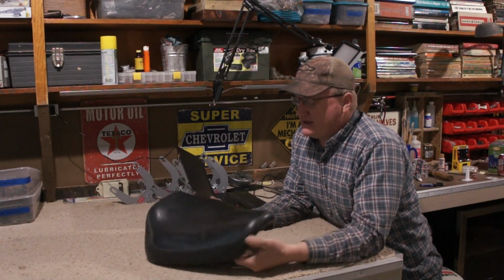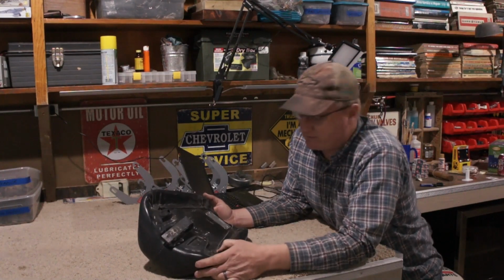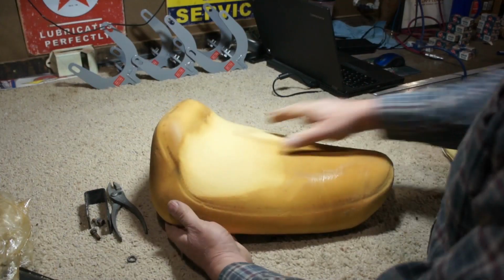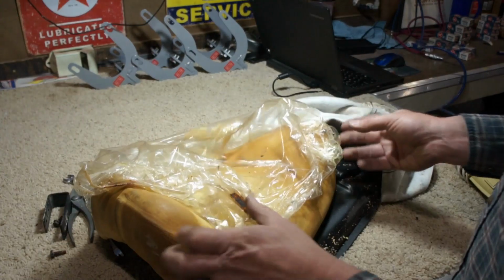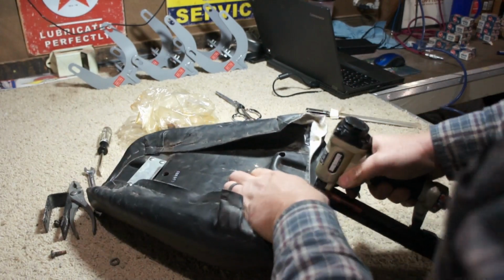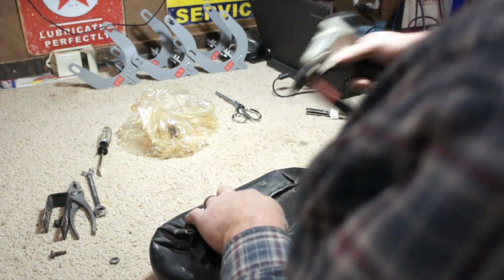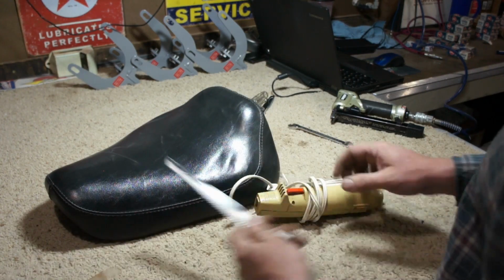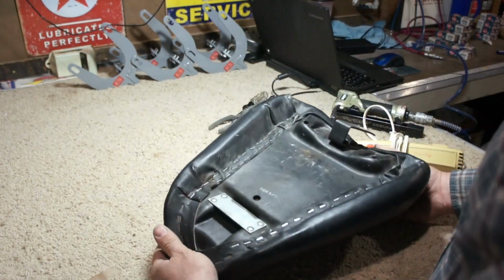Fixing the Forward Slide on a Motorcycle Seat - Harley Sportster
Have you ever sat on a bike, a chair, or any manner of equine where your rear insisted on sliding forward constantly? Today I attempt to remove some of that from the saddle of a motorcycle.